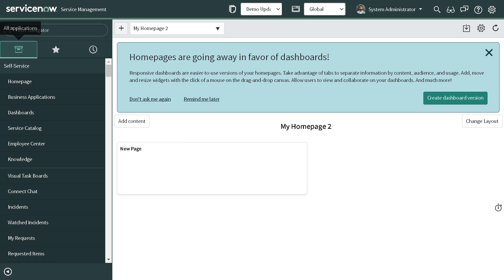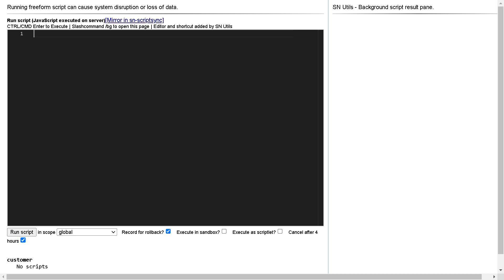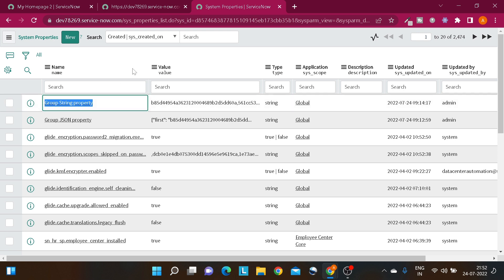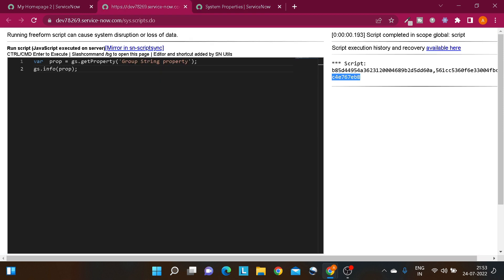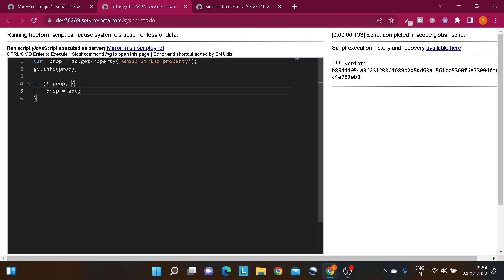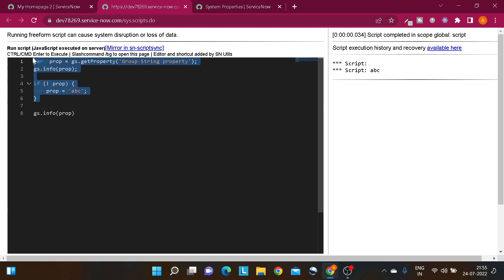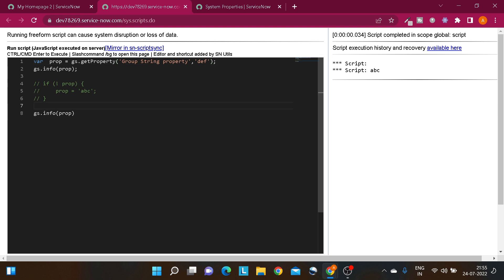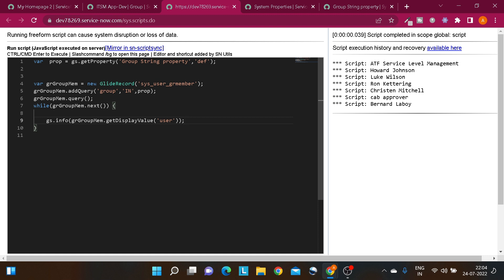Introduction to ServiceNow System Property ServiceNow System Property Tips and Tricks with Demo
Introduction to ServiceNow System Property ServiceNow System Property Tips and Tricks

Hi All,

In today's tutorial, we will be looking for ServiceNow System Property and understanding some use cases for the same.

Let's first try to understand ServiceNow System Property and how we can create the same.

System Property: System property is the provision provided by ServiceNow to store the hardcoded values which can be used in scripts.

ACCESS SYSTEM PROPERTIES
- You can access system properties via the Left Navigator Bar.  There is also a trick to getting to them quickly.

- In the Navigation filter, enter sys_properties.list.

- The entire list of properties in the System Properties [sys_properties] table appears.

Agenda:
- Understand what ServiceNow System Property is
- how to create ServiceNow System property
- System Properties use cases
- Demo

Regards,
Amit Gujarathi
(Technomonk)